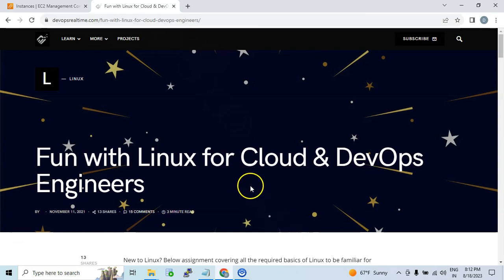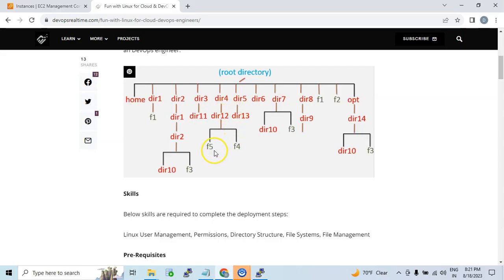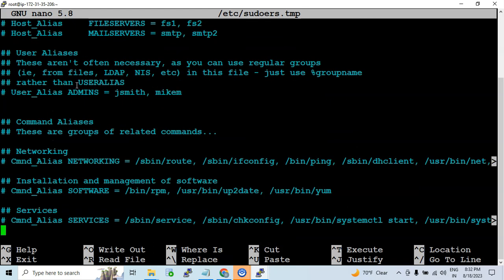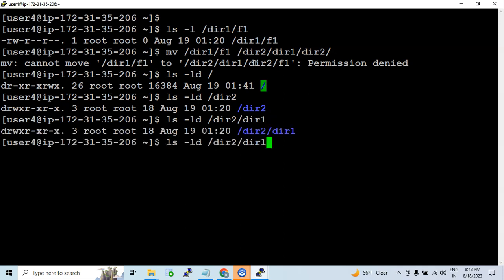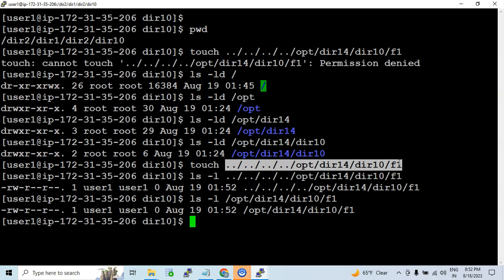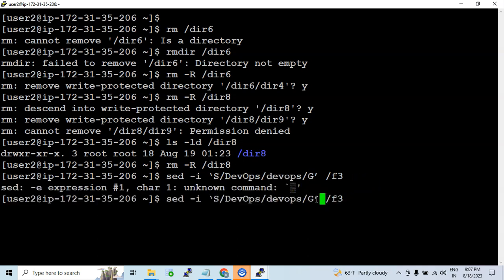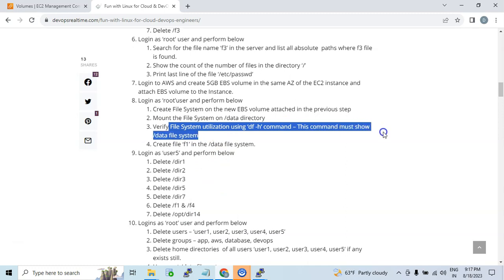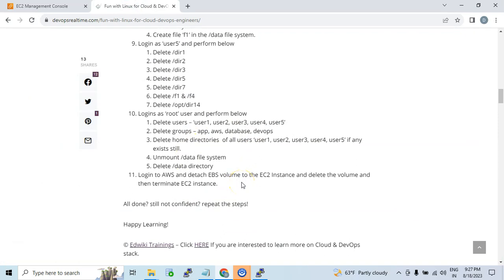Assignment: Fun with Linux for Cloud & DevOps Engineers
Features :

1. Specialized Curriculum: EDUeki Learning focuses on Cloud and DevOps technologies, equipping you with the essential skills and knowledge to meet the ever-changing demands of the IT industry.

2. Comprehensive Course Coverage: We offer an extensive collection of video content covering various Cloud and DevOps platforms and tools, including AWS, Azure, Google Cloud, Kubernetes, Docker, Jenkins, and more.

3. Engaging and Interactive Content: Our videos feature captivating visuals, real-life examples, and interactive quizzes to ensure a stimulating and effective learning experience.

4. Expert Educators and Content Creators: Our team of experienced trainers and content creators possess deep expertise in Cloud and DevOps technologies, as well as a strong commitment to delivering top-quality content that simplifies complex concepts and fosters meaningful learning.

5. Regular Updates and New Content: Stay ahead of the curve with our constantly updated video library, featuring fresh, relevant, and timely content on the latest developments in Cloud and DevOps technologies.

6. Community and Support: We encourage our subscribers to engage with us and share their thoughts, questions, and feedback. Our dedicated team is always available to address any queries and provide personalized guidance.